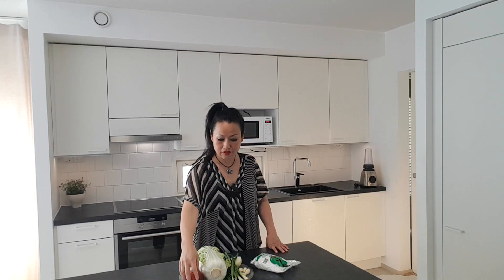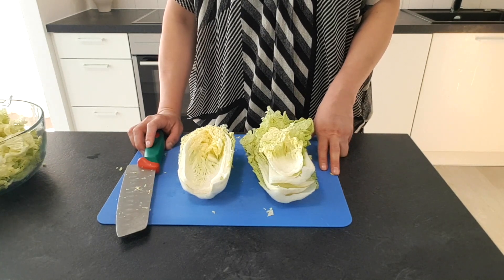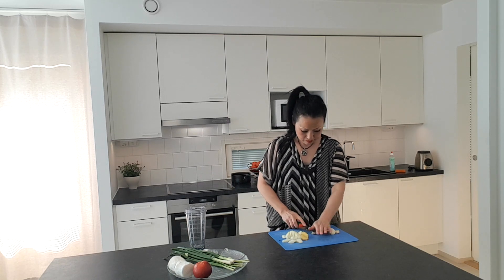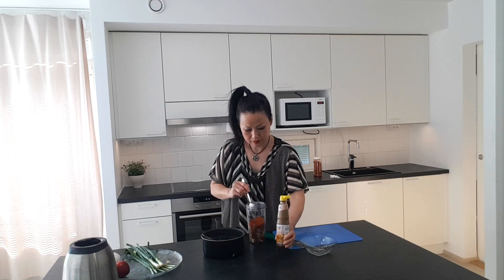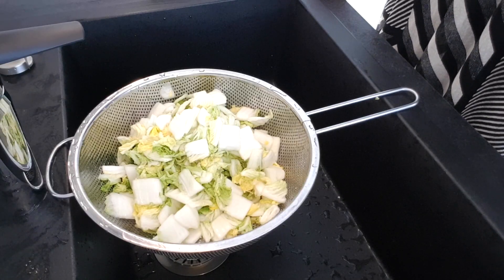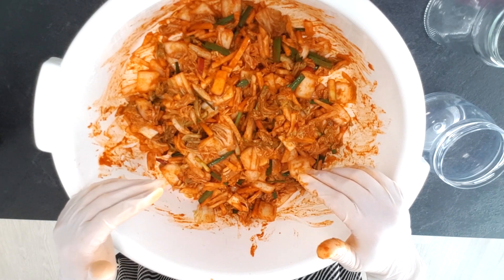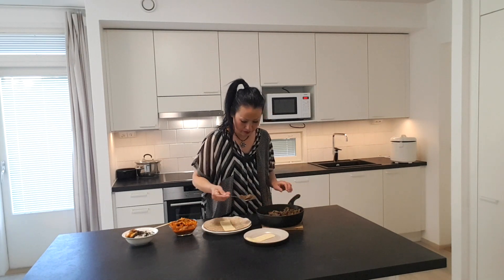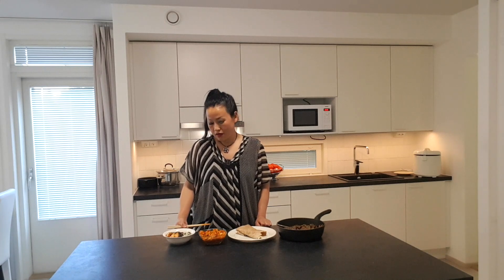😀 Most Traditional & Simple Korea Kimchi 最传统简单的速食朝鲜辣白菜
家庭版朝鲜辣白菜If you are spicy food lover, kimchi is quite easy to be made no matter which country you live   : )